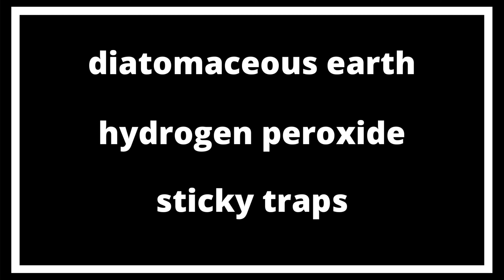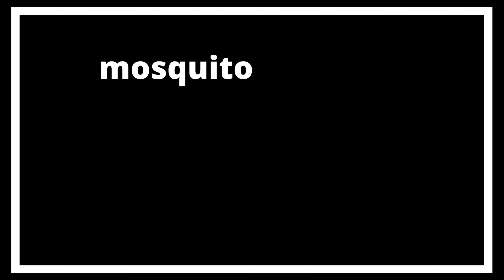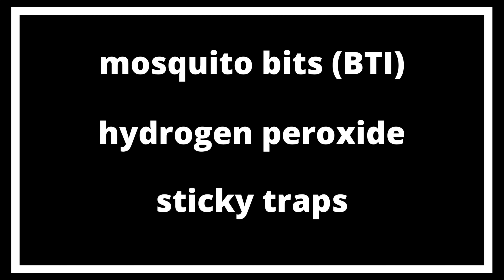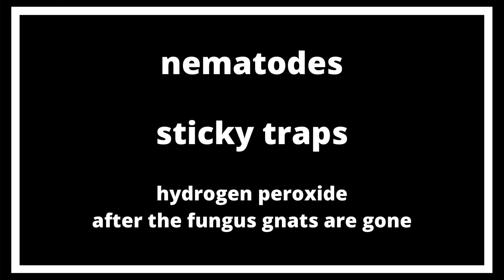You won't get rid of fungus gnats...sorry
How to get rid of fungus gnats is a common question in the indoor houseplant world. While there are effective methods to kill fungus gnats getting rid of them permanently can be next to impossible if you have a large plant collection.

In this video I share 4 methods of how to get rid of fungus gnats. I discuss diatomaceous earth, mosquito bits and mosquito dunks, nematodes, hydrogen peroxide, and sticky traps. But I hope to convince you that managing and learning to live with fungus gnats is the most time and cost effective way to deal with this pest problem.

Beneficial soil microbes

Diatomaceous Earth
Mosquito Bits
Sticky Traps

Beneficial soil microbes

Diatomaceous Earth
Sticky Traps